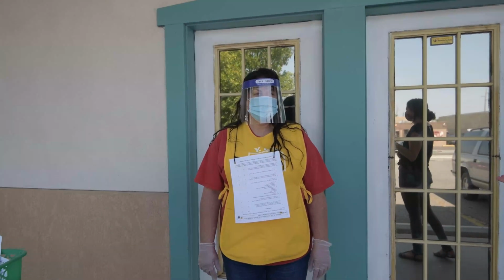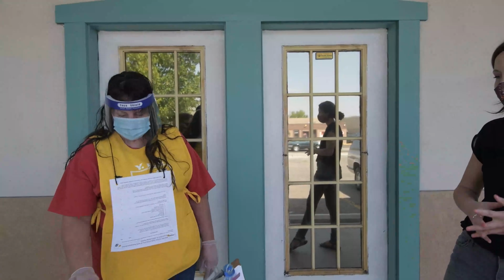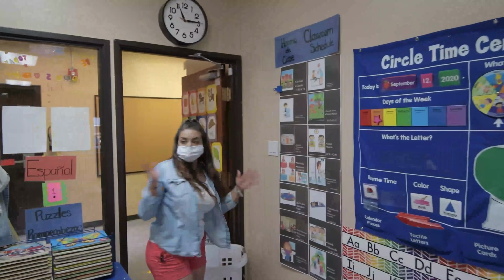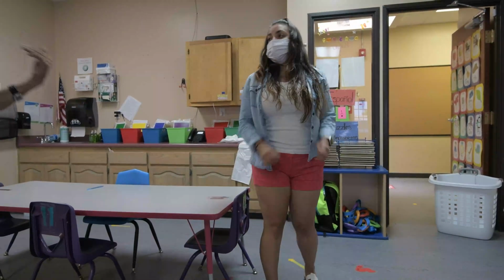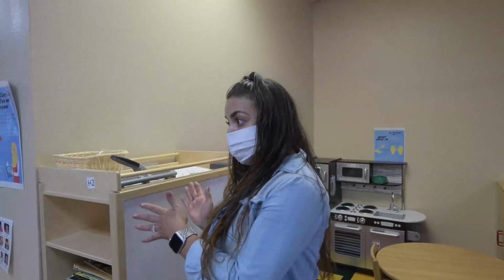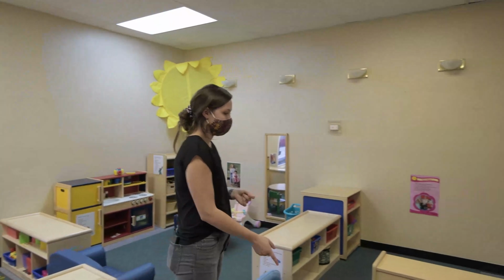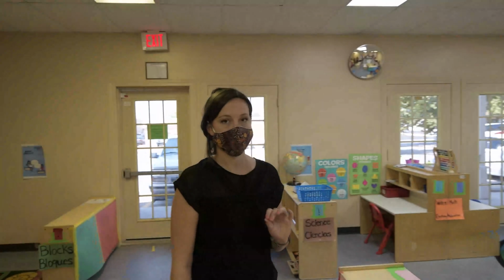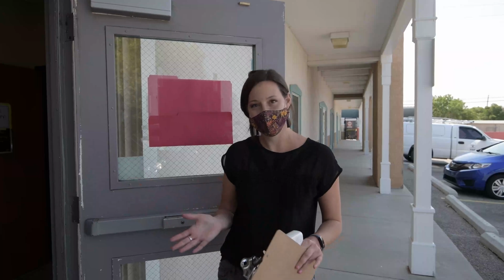Head Start Parent Orientation